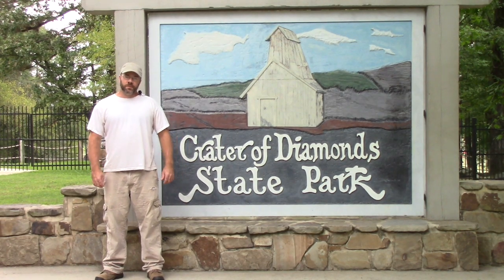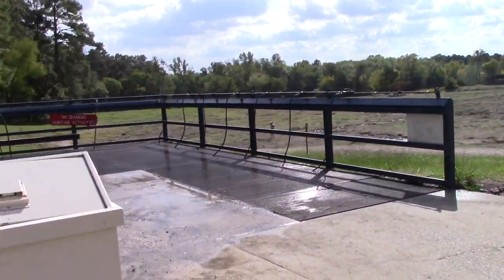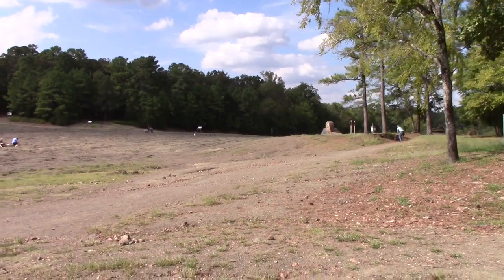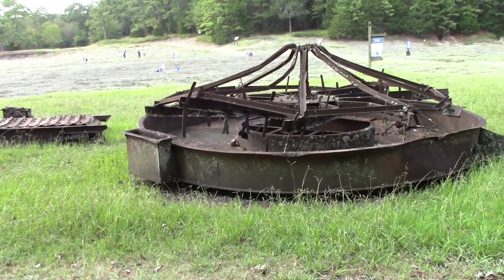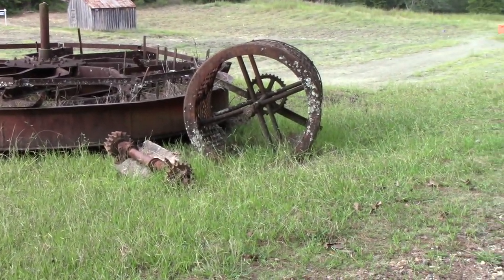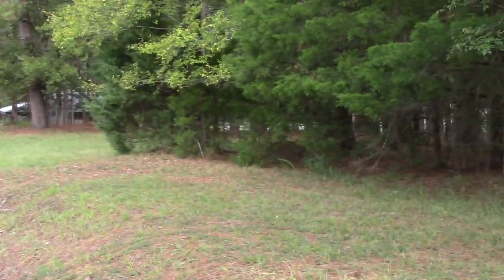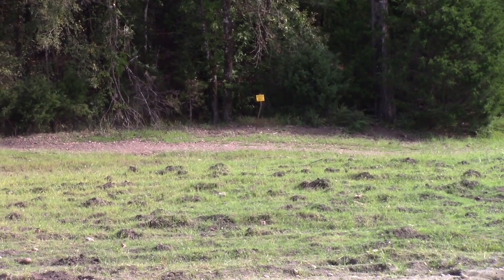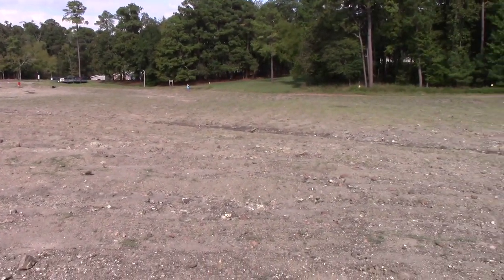Tour of the Crater of Diamonds State Park Diamond Search Field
An in-depth video for newcomers to the diamond search field, at Crater of Diamonds State Park. Includes all diamond bearing areas open to the public.

60-Inch Steel Probing Rod (for helping you find that sweet pocket of gravel)
5 Piece Stackable Screen Set that you can use to easily classify gravel by size, right into a 5-gallon bucket
38.7" x 20" Poly Gorilla Cart, holds water with some sealant.  You can set up your own wash station with this one, or use it to haul material
My recording equipment:
10’ Shade canopy for shade in the blistering heat of the search field